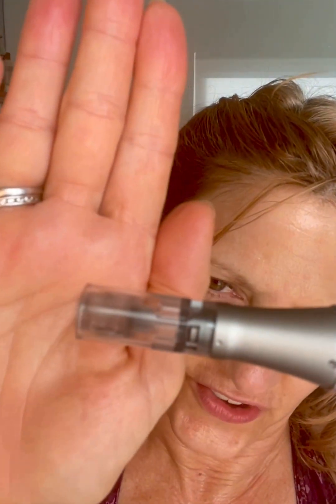Nano Needling with the Dr. Pen Ultima M8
I'm playing with my new toy! Watch how I use this to get a glowing facial treatment.

Products Used:
Ultima M8 Pen (with 6 cartridges)
Beauty of Joseon Revive Serum
Tranex Serum
Hada Labo Gokujun Premium
Mizon Snail Repair Intensive Essence
Mizon Cicaluronic Moisturizer

My face yoga videos:
5-min face yoga: $5

Leven Rose Face Oils: Use Sandy10 for a discount!

My children’s book:

I am eligible for commission at no cost to you.